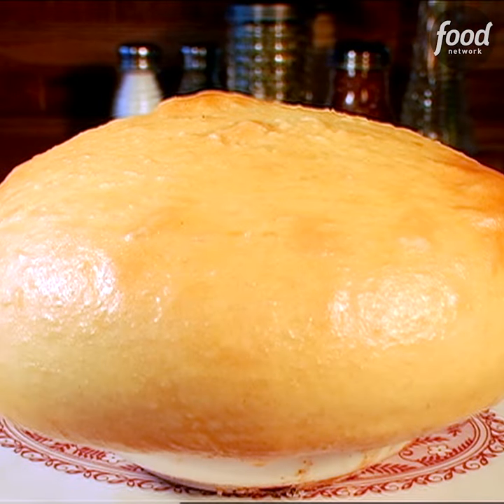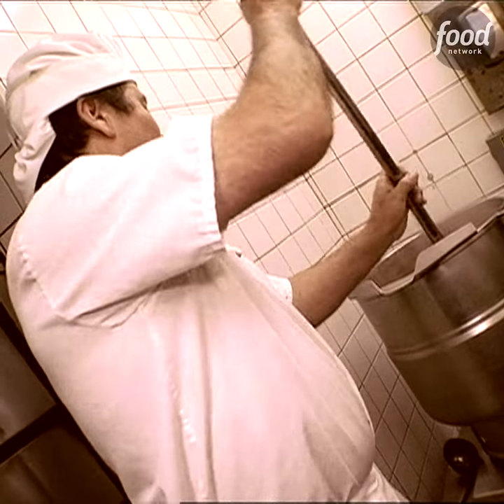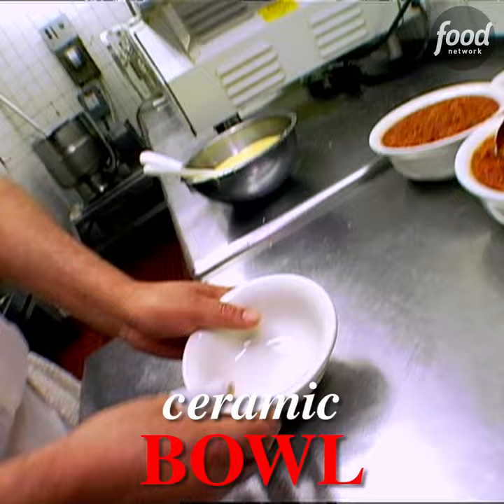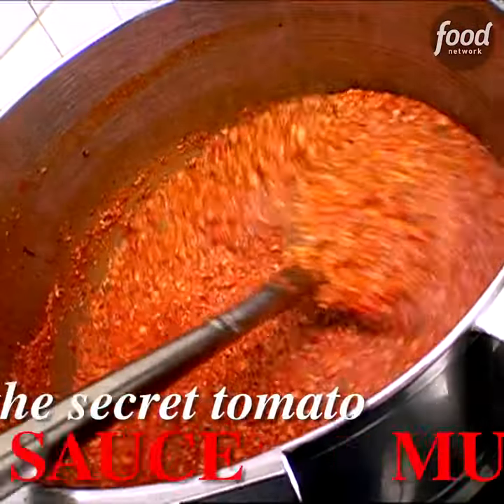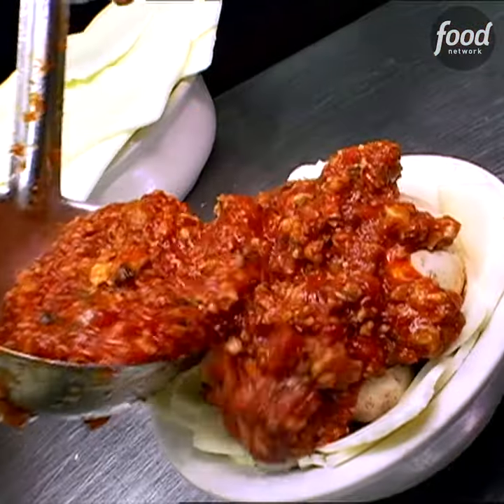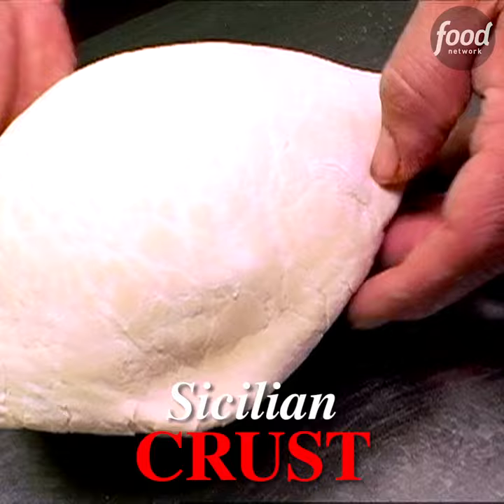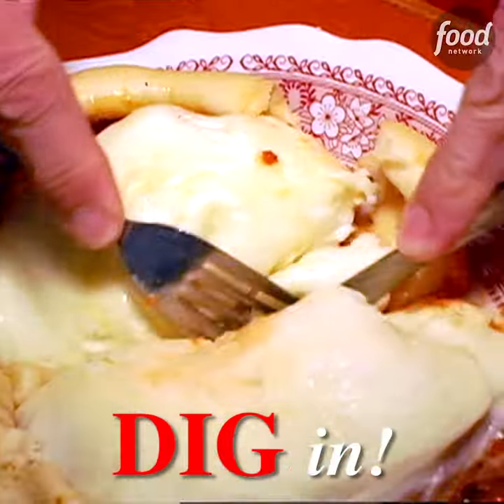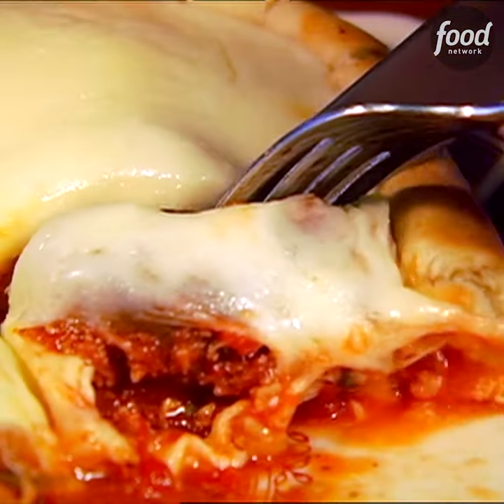Pizza Pot Pie: The Food Mashup You Never Knew You Needed | Food Network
Not a pot pie, not a deep-dish pizza, this dish is its own tasty entity.